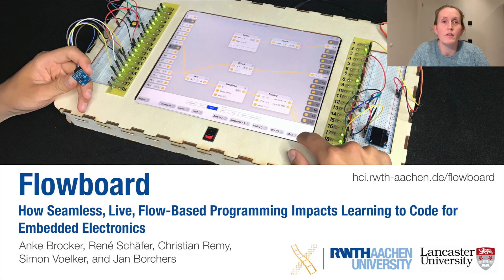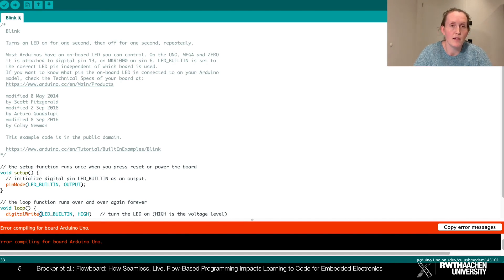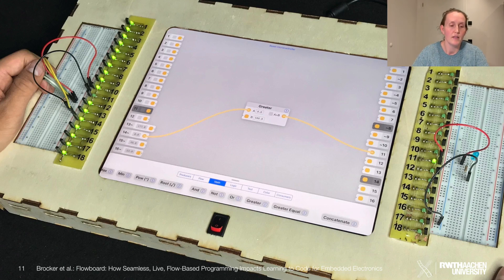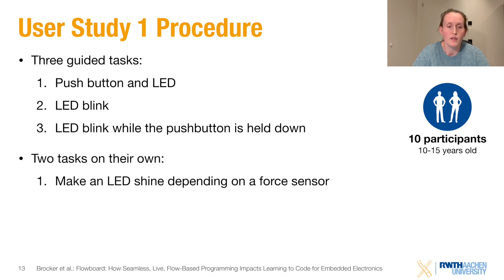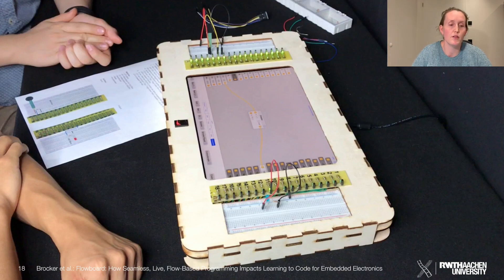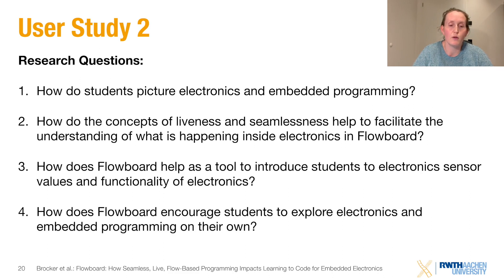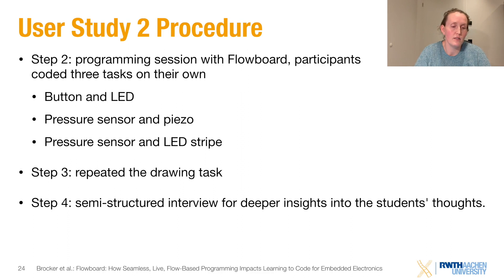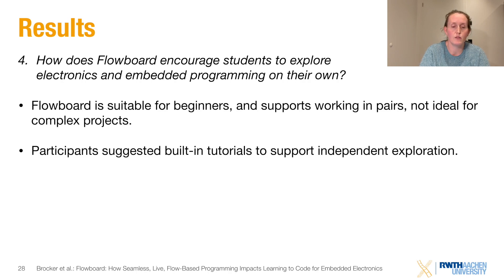Flowboard: How Seamless, Live, Flow-Based Programming Impacts Learning to Code for Embedded Elect...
Anke Brocker, René Schäfer, Christian Remy, Simon Voelker, Jan Borchers

Session: Journals: Education and Decision-Making

Toolkits like the Arduino system have brought embedded programming to STEM education. However, learning embedded programming is still hard, requiring an understanding of coding, electronics, and how both sides interact.
To investigate the opportunities of using a different programming paradigm than the imperative approach to learning embedded coding, we developed Flowboard.
Students code in a visual iPad editor using flow-based programming, which is conceptually closer to circuit diagrams than imperative code.
Two breadboards with I/O pins mirrored on the iPad connect electronics and program graph more seamlessly than existing IDEs.
Program changes take effect immediately. This liveness reflects circuit behavior better than edit-compile-run loops.
A first study confirmed that students can solve basic embedded programming tasks with Flowboard while highlighting important differences to a typical imperative IDE, Ardublock.
A second, in-depth study provided qualitative insights into Flowboard's impact on students' conceptual models of electronics and embedded programming and exploring those.